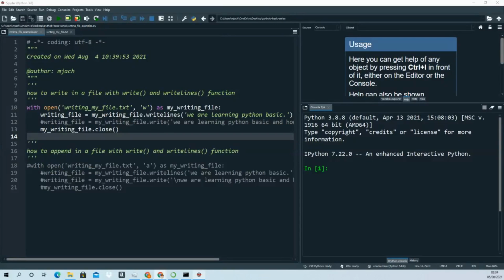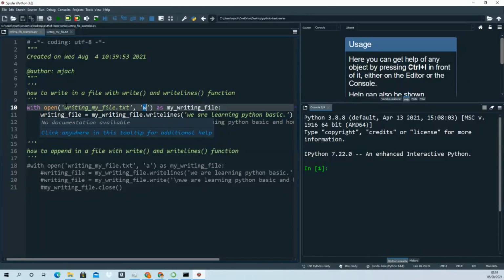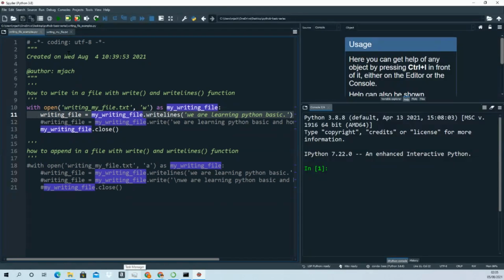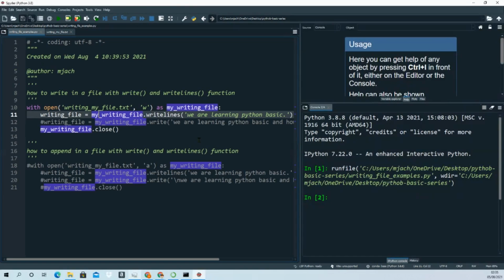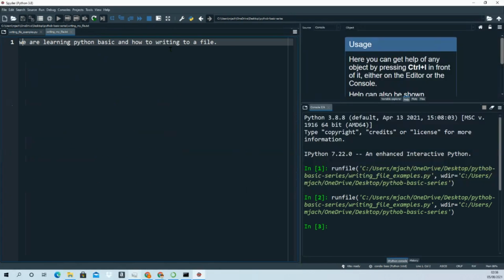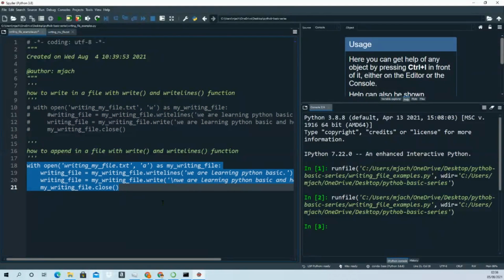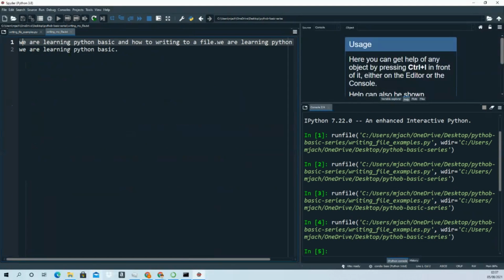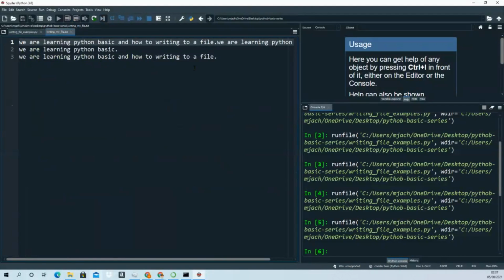How to write a file in Python?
🔥 Welcome to this channel to learn Python for beginners (Absolute Beginners). In this video, I will show you how to write a file in Python.

❓ So, How to write a file in Python?

📚 There are two ways you can write a file in Python. Use the write() function and insert the string in a single line in the text file or use the writelines() function.

📚 Steps to follow to write a file in Python - First, open the text file for writing (or appending) using the open() function. · Second, write to the text file using the write function.

❓ How to write a file in Python. The detailed example is shown in python code.

📚 It is one of the very important for a programmer to know how to write to the file. Majority of the program, somehow, you will need to either write or read a file from it is saved.

✔️ When you take user input and you want to save it, then you need to write the contents in the file.